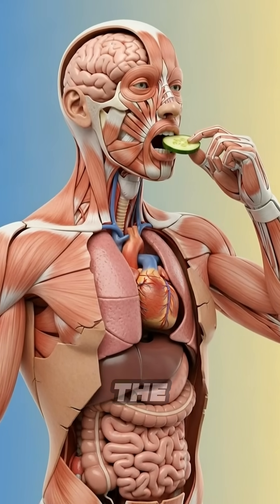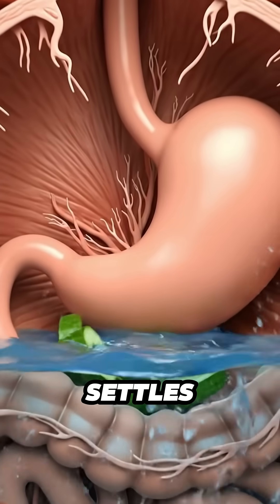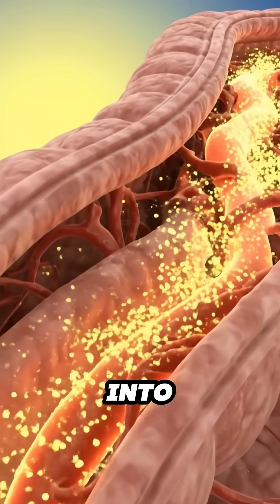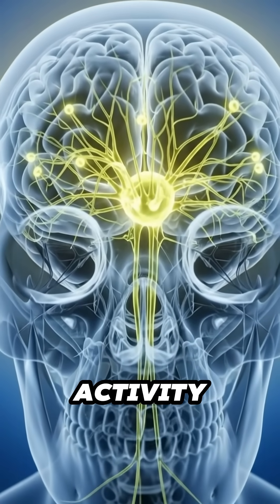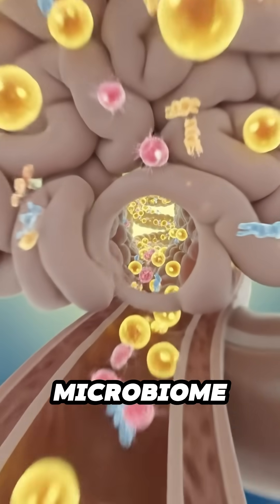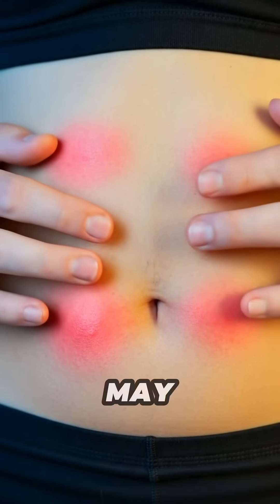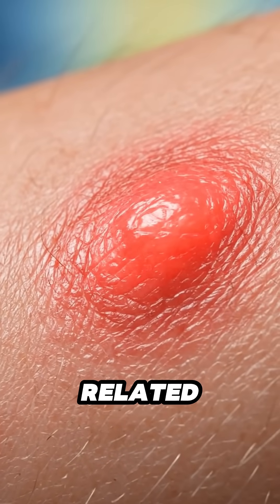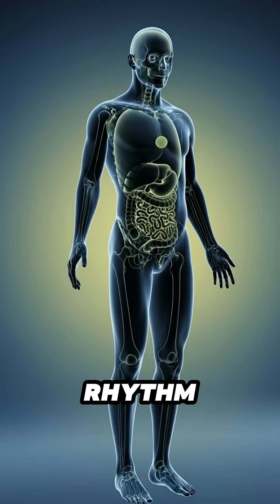What Cucumber Actually Does To Your Body 🥒💧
You think it's just water, but cucumber triggers a specific biological chain reaction. 🧬 From the moment you take a bite, your brain stays calm and your blood vessels absorb massive amounts of hydration. Watch how the nutrients make your muscles and neurons "glow." But for some, the seeds and skin cause a different reaction. If you get bloating or "cucumber burps," watch the stomach section closely to see why.

Want to create faceless videos like this on any topic in 5 minutes? Use any of the following below:

Always consult with your physician or a qualified healthcare provider before starting any new diet, treatment, or exercise program, especially if you have an existing medical condition or are taking medication. If you suspect you have a health problem, please seek medical attention immediately.

Before beginning any fitness program featured on this channel, we strongly recommend consulting your doctor. You should be in good physical health and understand that participating in any physical activity carries a risk of injury. By choosing to follow any workout routines or advice presented, you acknowledge and accept full responsibility for any injuries or health issues that may result. You agree to participate voluntarily and release Healthyrrific from any and all liability arising from participation.